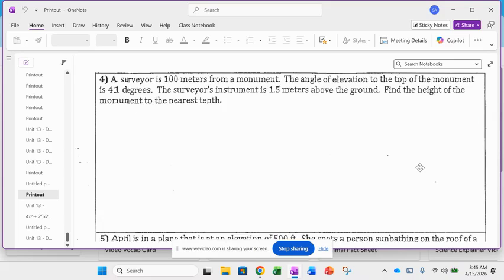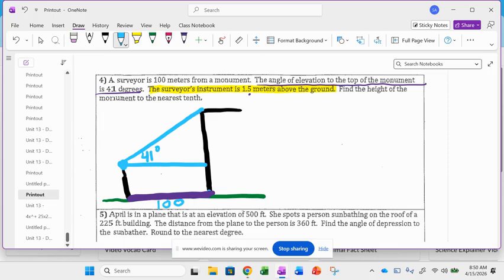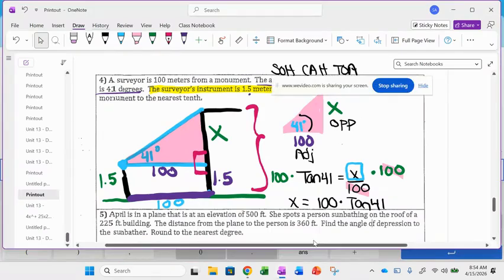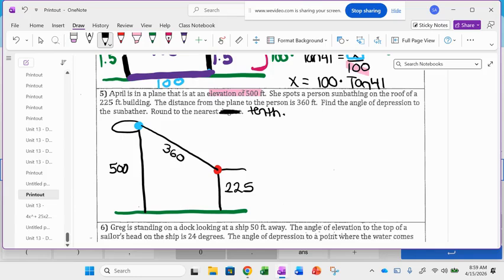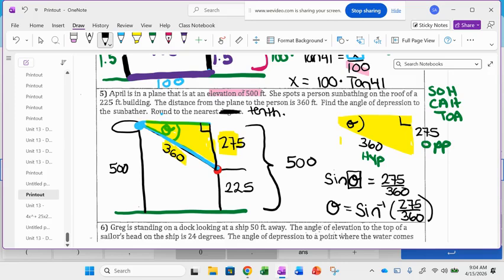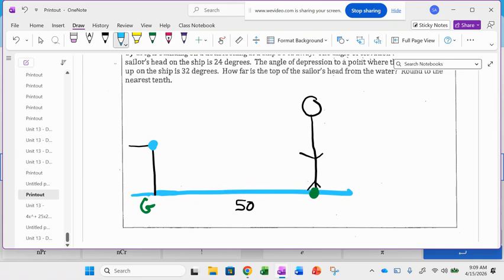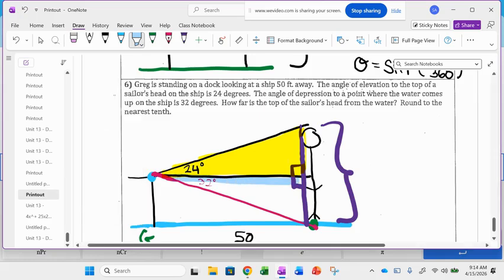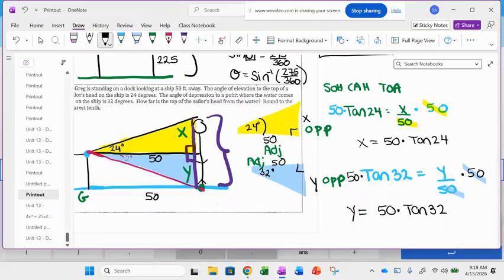Geo CP - Unit 10 - Day 3 Trig Word Problems Continued